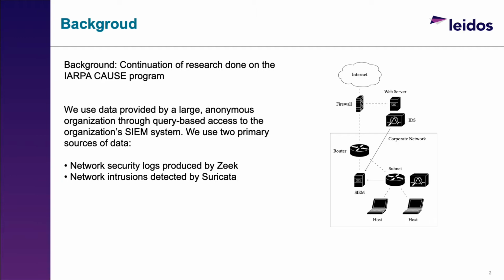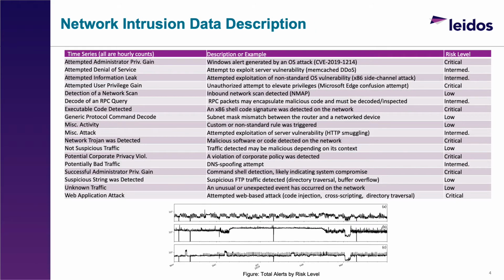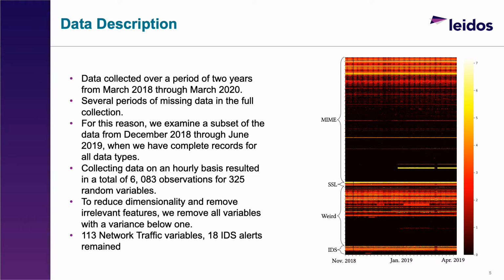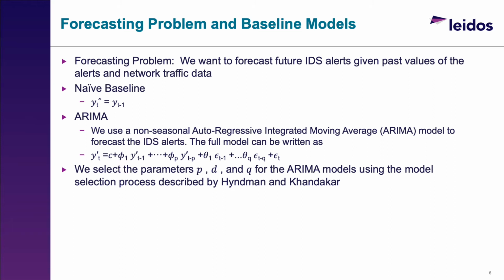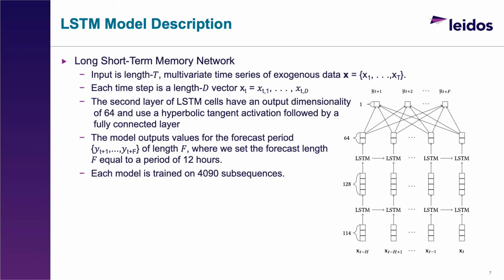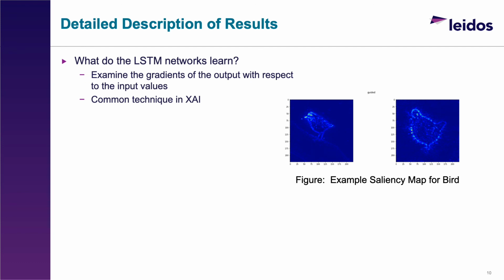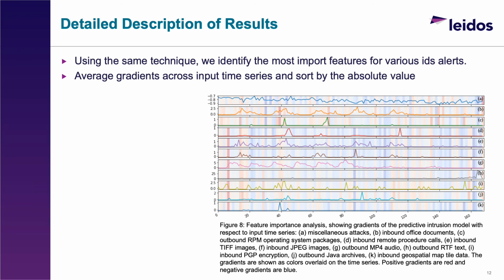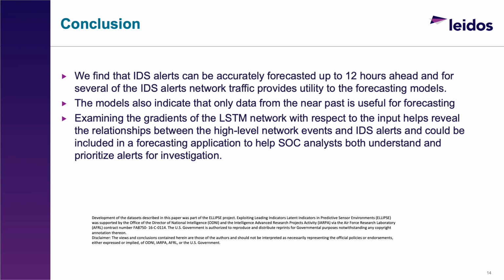Forecasting Network Intrusions from Security Logs Using LSTMs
Graham Mueller (Leidos)*; Alex Memory (Leidos); Kyle Bartrem (Leidos)